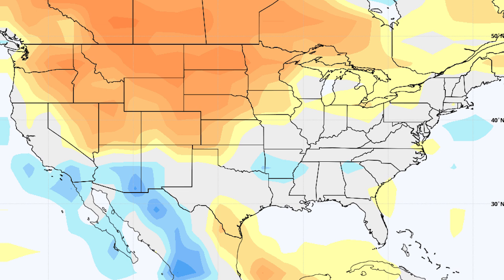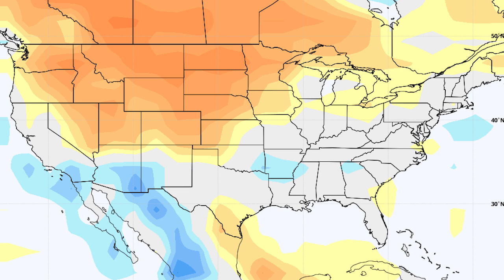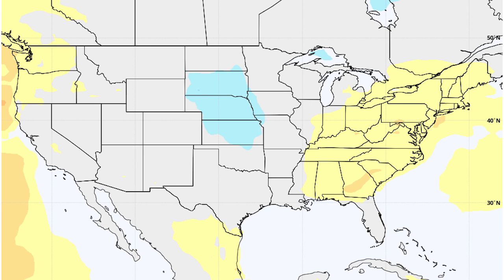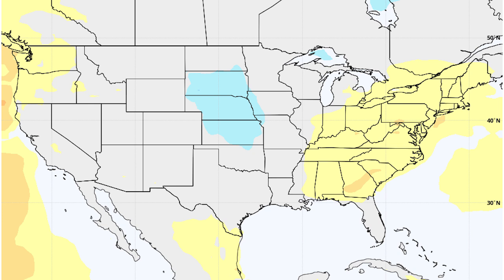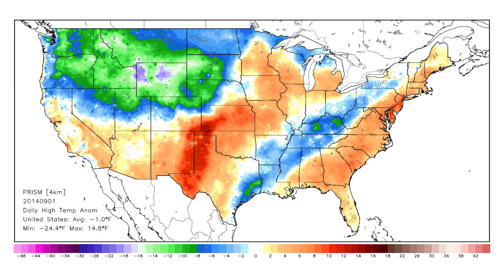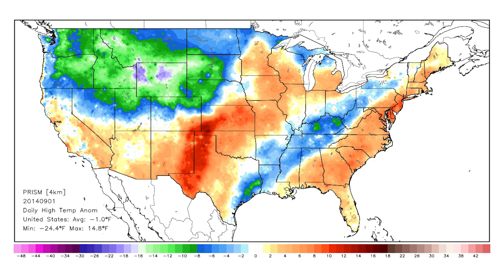An Early Look At September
In this video we take an early look at september, we look at some of the model runs, and some of my analogs, things look cold for the central united states, whereas things look quite warm for the two coasts, we'll have to wait till the end of august to know for sure.